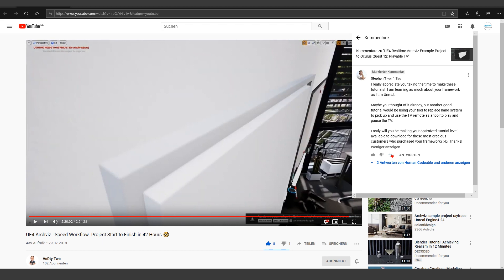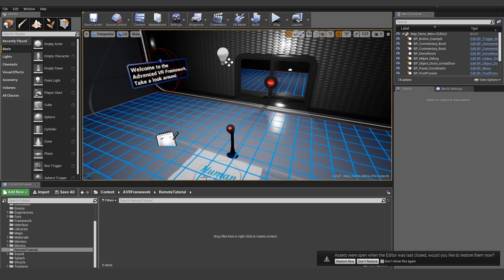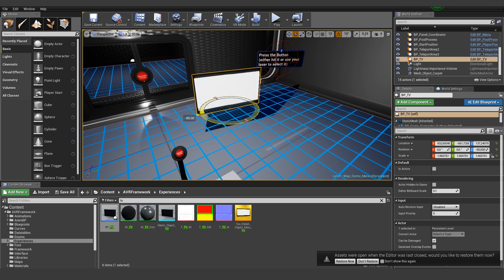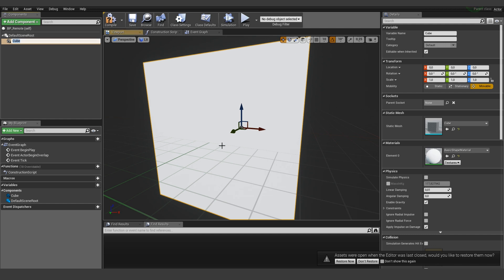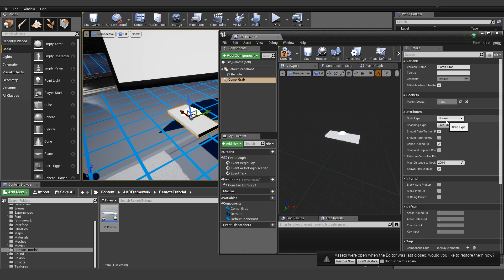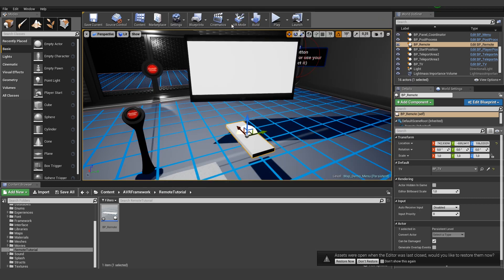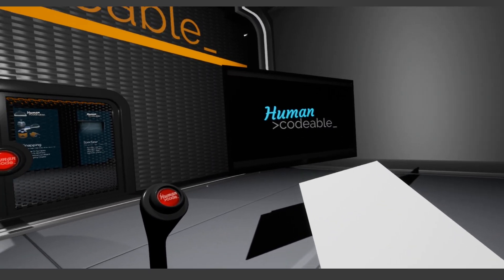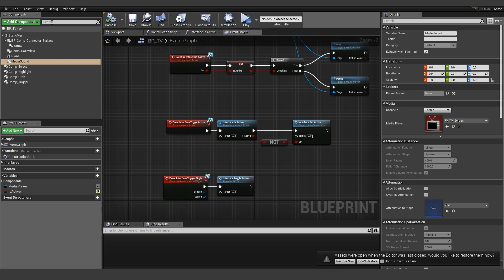📺 Let´s build, Interactive VR Remote Control for TV´s (Advanced VR Framework)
Here is a request one of our users, Stephen, asked me to do. It´s a Basic remote Control for a tv. You can grab it, and turn the tv on and off with it. As an Addition I also added the functionality to increase or decrease the volume of the tv.

If you also have some suggestions for new tutorials I would love to hear them. Best way to reaach out to us is our discord community